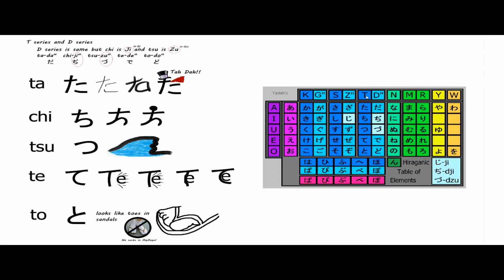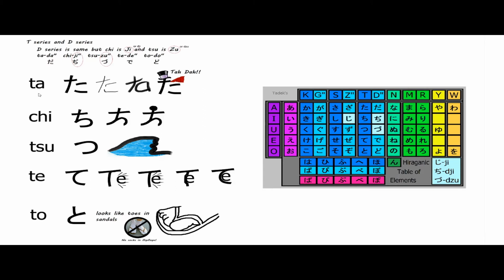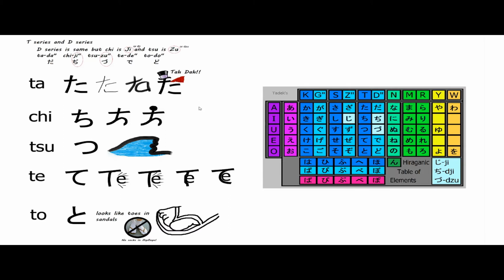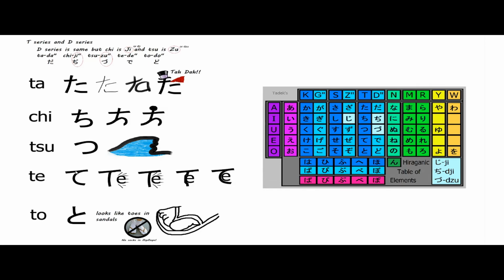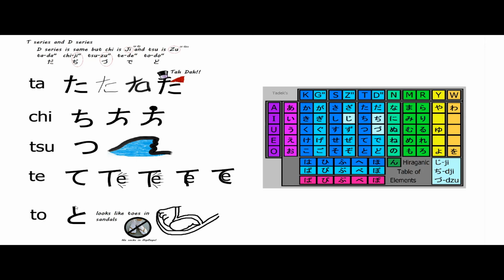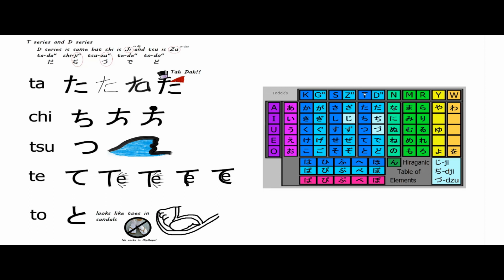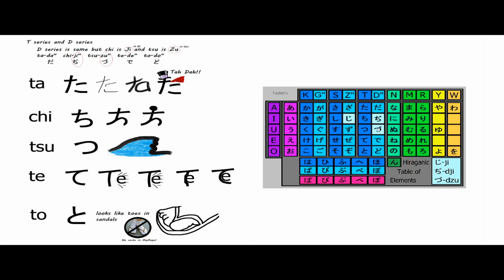Hiraganic Table of Elements - T / D SERIES - 5/9 - Learn Japanese Hiragana Alphabet with Mnemonics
This is the fifth of nine short videos on the Japanese Hiragana Alphabet.
It is a quick run through of the imagery I use to remember the T and D symbols. I hope you enjoy!    =3